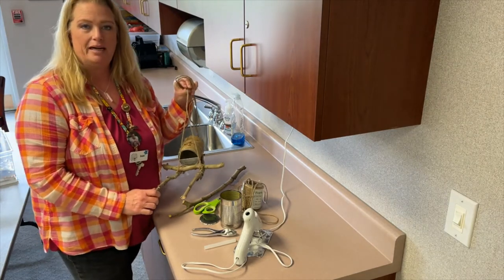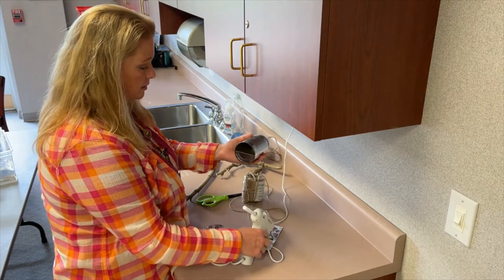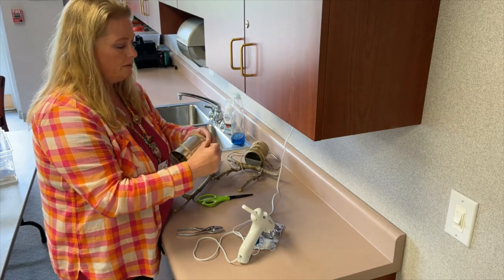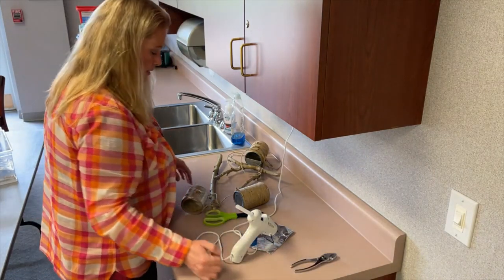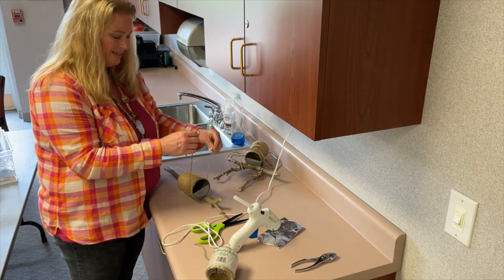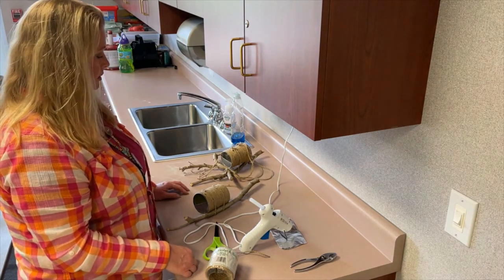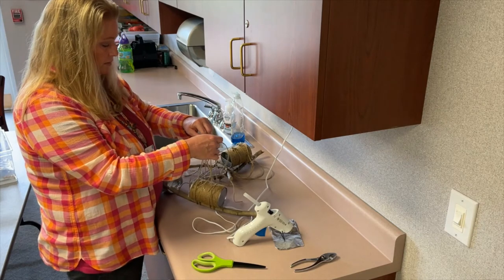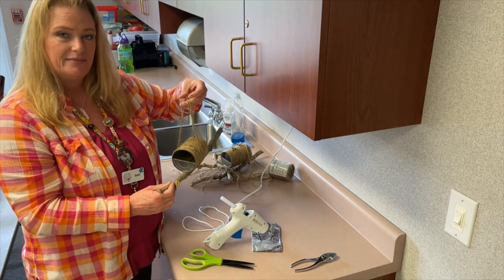Blooming Art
In this video, Susie shows you how she created a bird feeder from recycled materials and gives some tips for making your own.